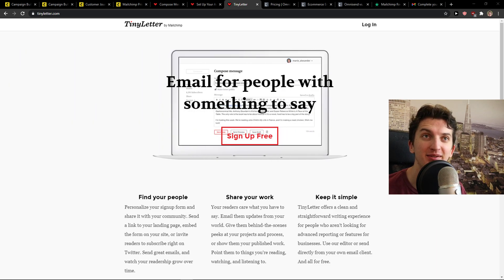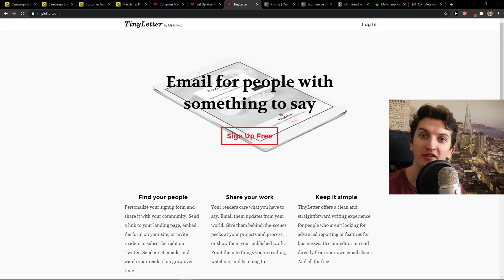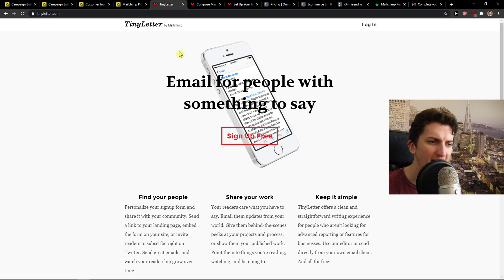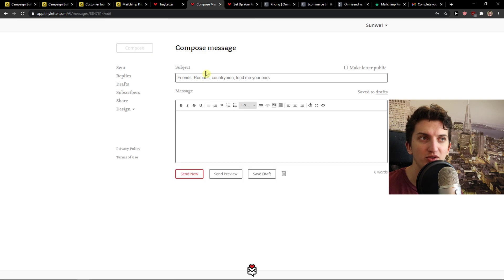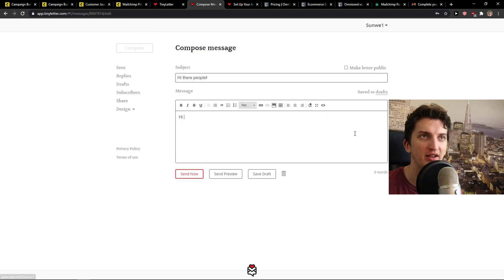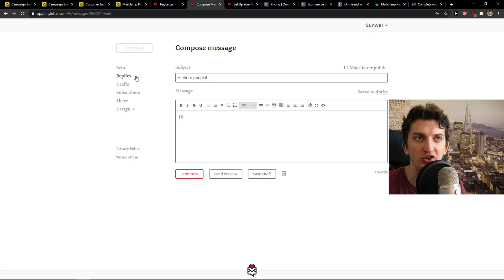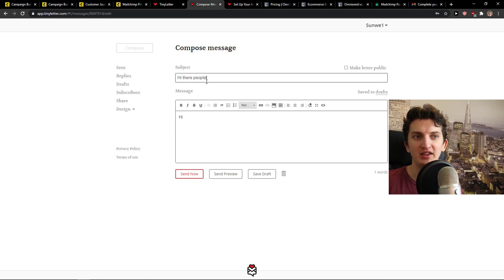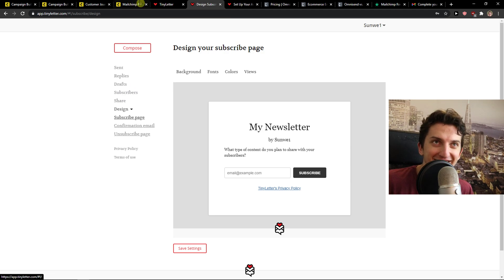Mailchimp vs Tinyletter - Which One Is Better?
In this video I will show you comparison between Mailchimp vs Tinyletter

GET AMAZING FREE Tools For Your Youtube Channel To Get More Views:
Tubebuddy (For GROWTH on Youtube):